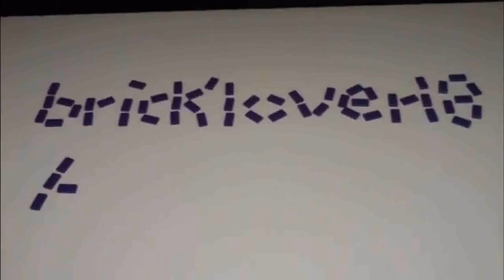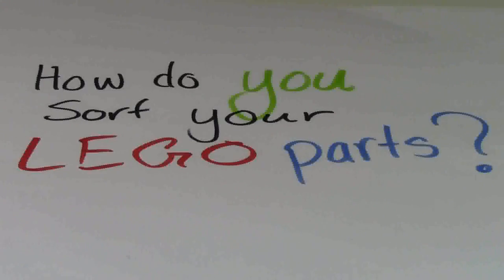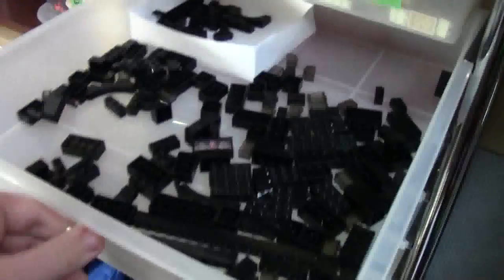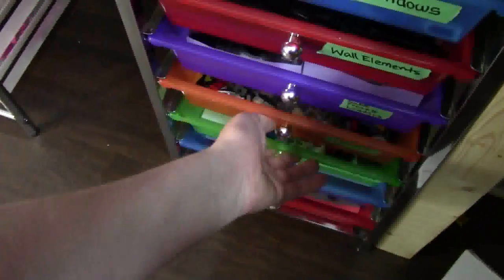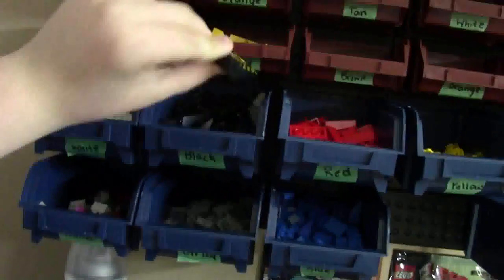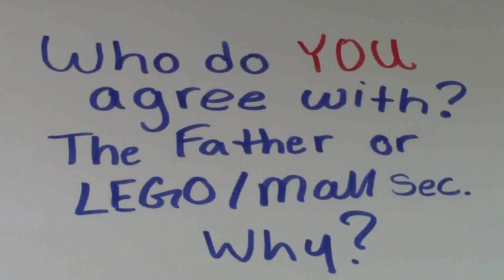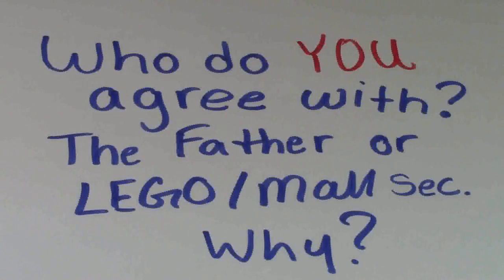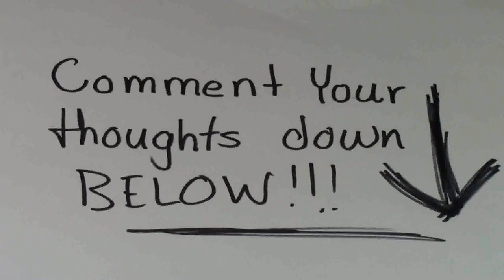HOW TO SORT LEGO & KID DETAINED AT LEGO STORE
BRICKLOVER18 ASKS YOU # 14. Last week I asked you "How You Sort Your LEGO". This week I ask you a new question!

A: Yes

M